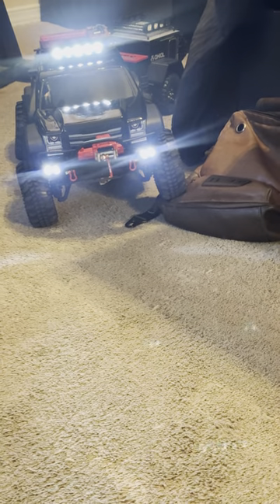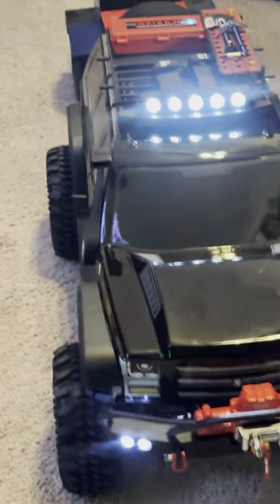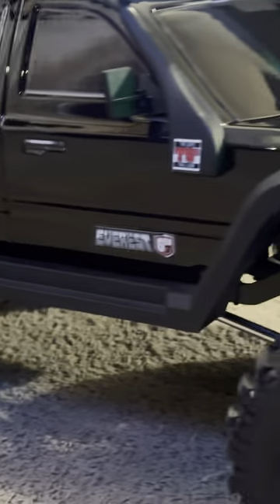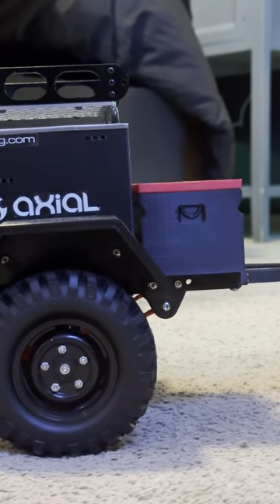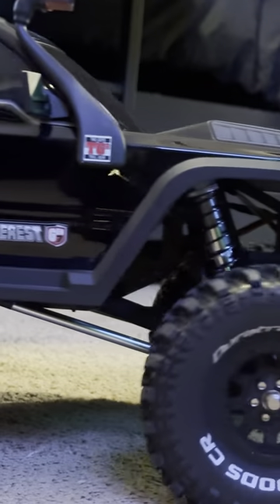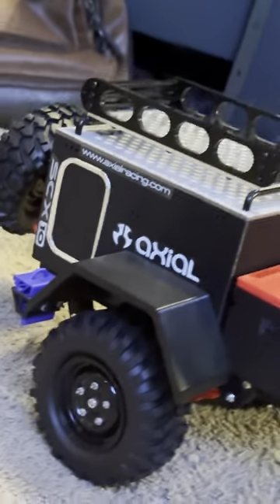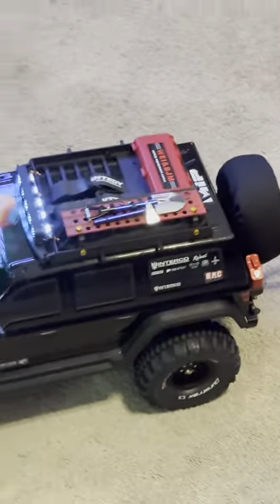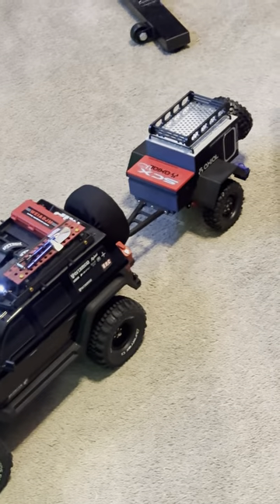3d printed trailer and portal axles upgrades redcat Gen 7 1/10 crawler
added new tires, portal axles, built 3d printer trailer on creality printer. let me know if you need more details.